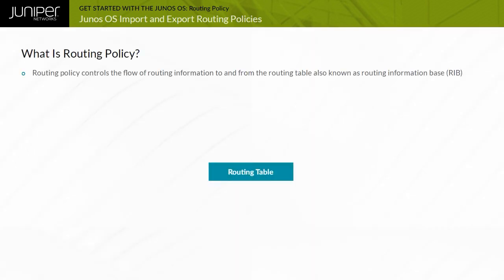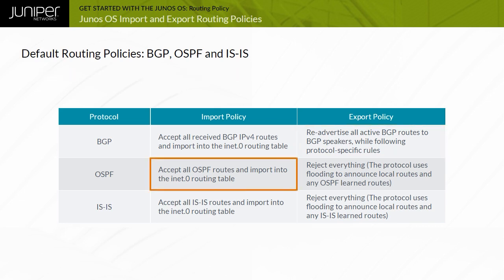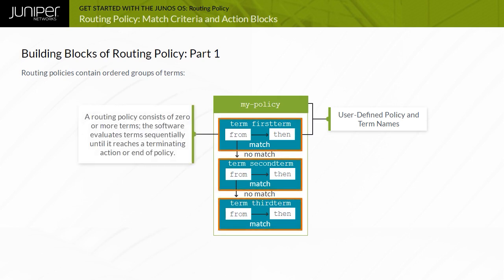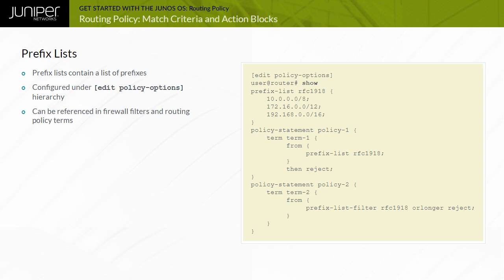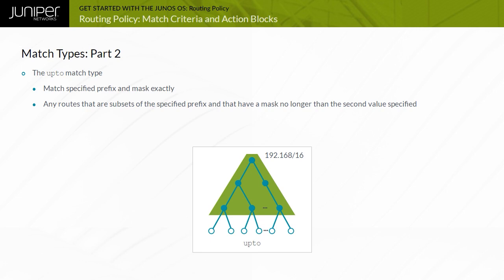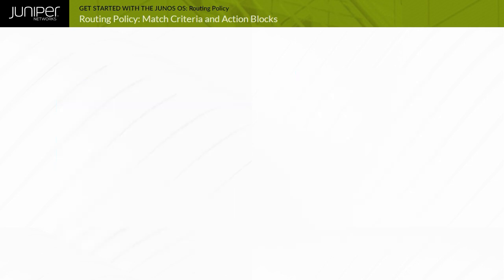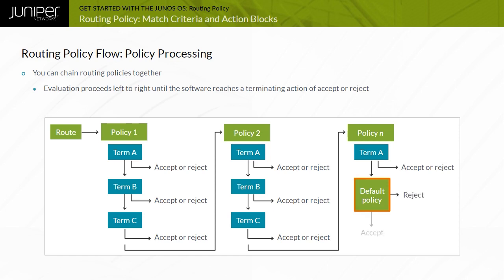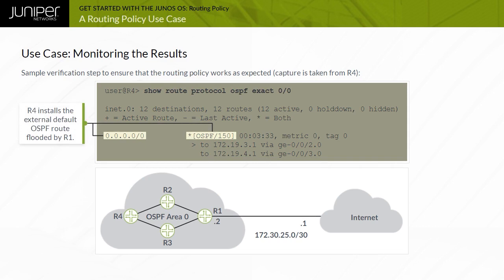Get Started with the Junos OS: Module 13 - Routing Policy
This video provides an overview of routing policy on Junos OS-based devices. You will learn about importing and exporting routing policies in Junos, match criteria and action blocks, and review a routing policy use case.

Series: Get Started with the Junos OS

00:00 Routing Policy
00:10 Junos OS Import and Export Routing Policies
05:49 Routing Policy: Match Criteria and Action Blocks
20:03 A Routing Policy Use Case

• On-Demand Training: Take this course with labs…now!